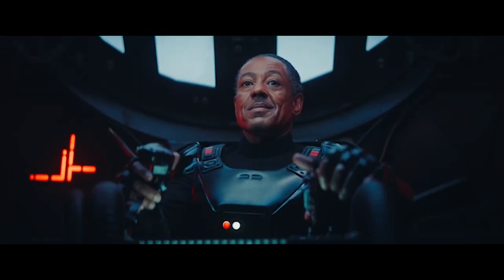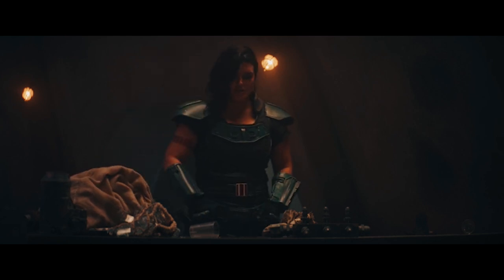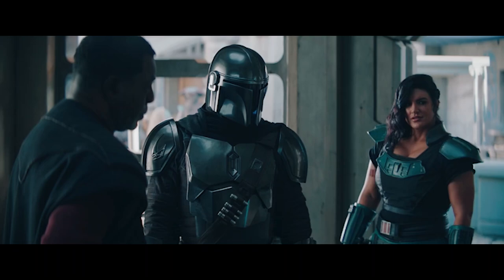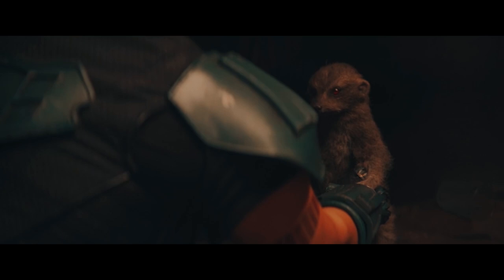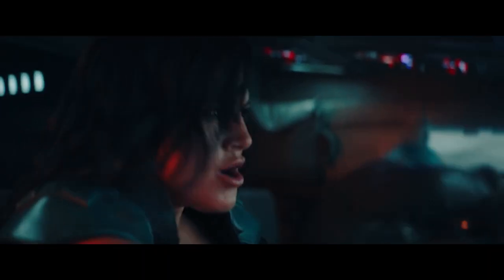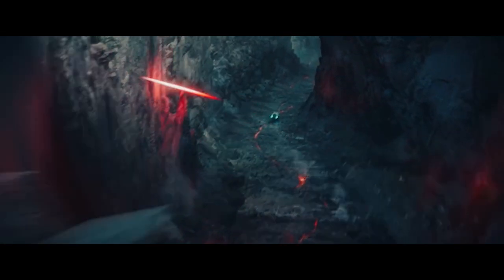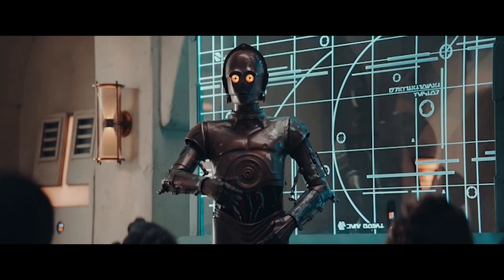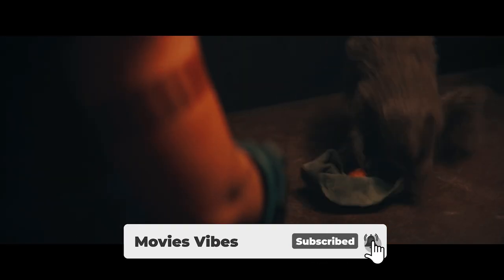Cara Dune's Red Eyed Meerkat Fire Powers Explained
The Mandalorian Cara Dune's Red-Eyed Meerkat Fire Powers Explained

Movies Vibes thousands of videos on latest hollywood news, Reviews, Top 10 lists, Origins, Tips, How To’s, Reviews, Commentary and more on Pop Culture, Celebrity, Movies, Music, TV, Film, Video Games, Politics, News, Comics, Superheroes. Your trusted authority on ranking Pop Culture.